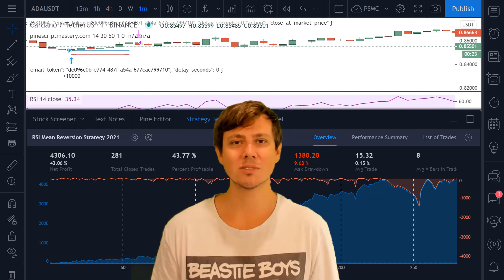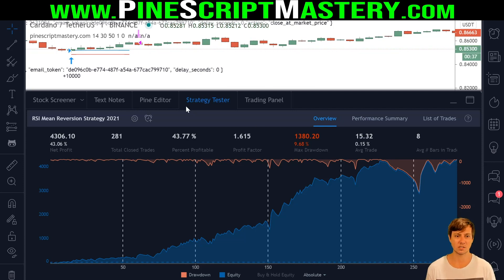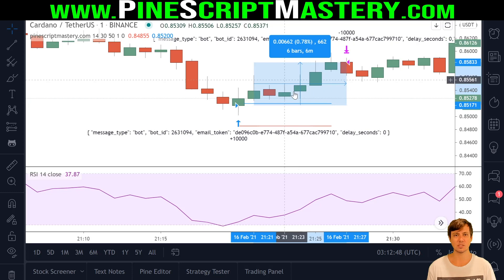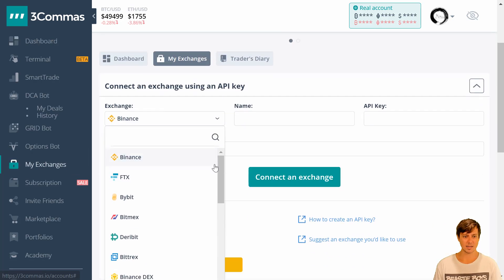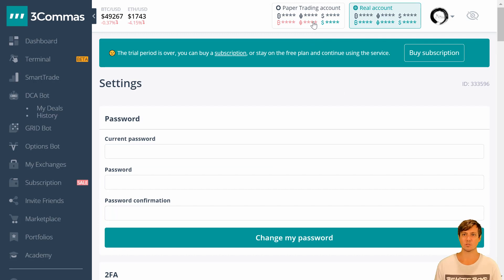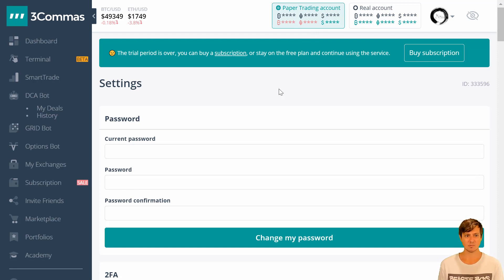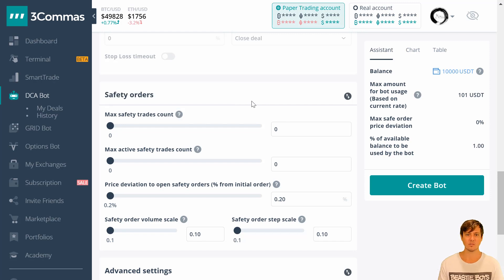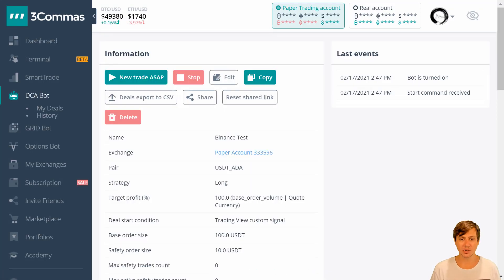How to use 3COMMAS with Binance & TradingView alerts to AUTO-TRADE CRYPTO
This lesson demonstrates how to set up your 3COMMAS 3rd party API with Binance & TradingView so that you can use TradingView script alerts to automate your trading strategies.

▼Timestamps▼
00:00 - Intro
01:30 - Choosing Your Strategy
04:11 - Connecting 3commas to Binance
06:55 - Creating A Paper Trading Account
08:10 - Creating Your 3commas Bot
09:00 - 3commas Bot Settings
17:22 - 3commas Webhook & Commands
19:36 - Testing Our API Connection
21:32 - Adding Bot Commands to Your Script
27:15 - Setting Your Alerts
30:15 - Trading With Real Money/Crypto
30:44 - Outro